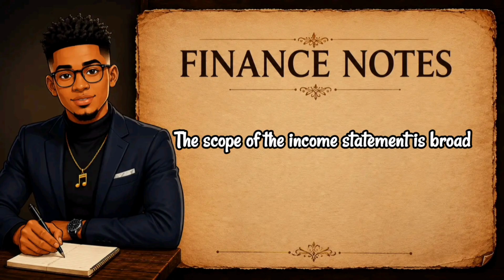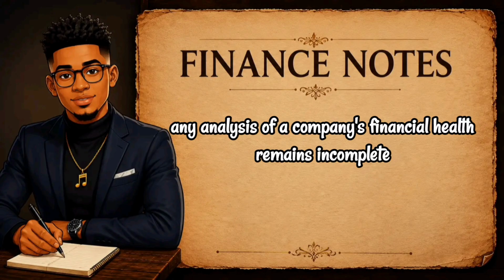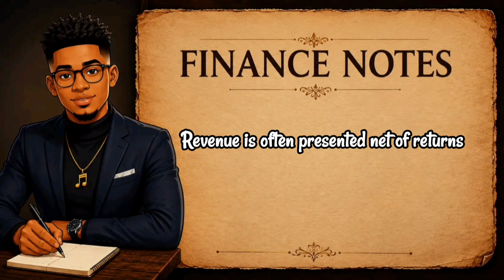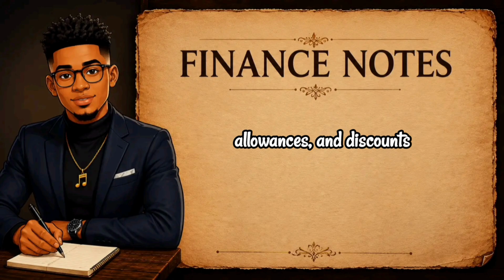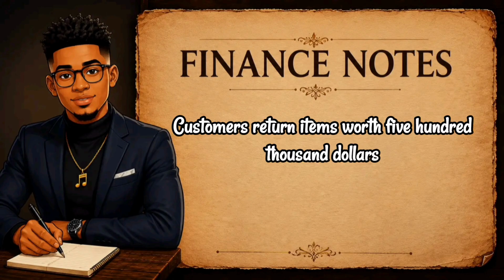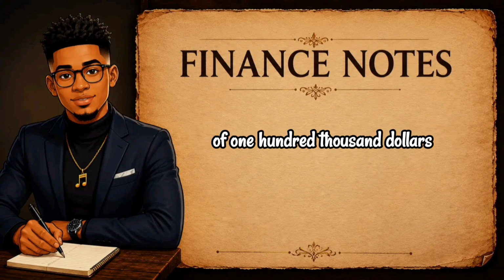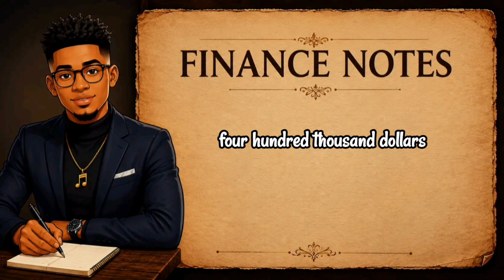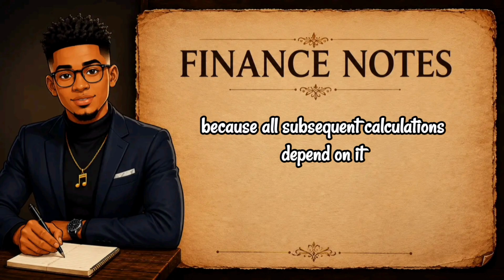Revenue to Net Income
Description:
Understanding income statement reports is essential for investors, managers, and finance students. In this video, we break down the income statement step by step, starting from revenue, then cost of goods sold, gross profit, operating expenses, operating income, interest and taxes, and finally net income. Using a real‑world example of a bakery company, you will learn how each line item affects profitability and why the income statement matters for valuation, credit analysis, and corporate decision‑making. Whether you are preparing for an exam or analyzing stocks, mastering the profit and loss statement will transform your financial skills. Watch now to unlock the story behind the numbers.